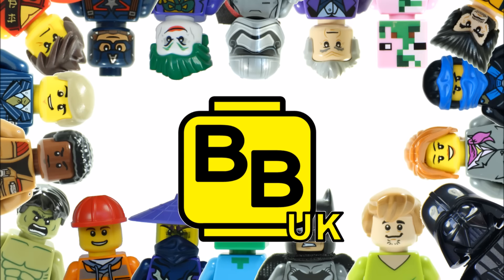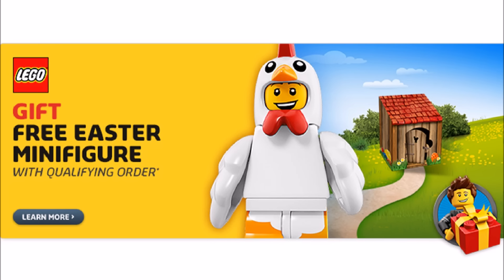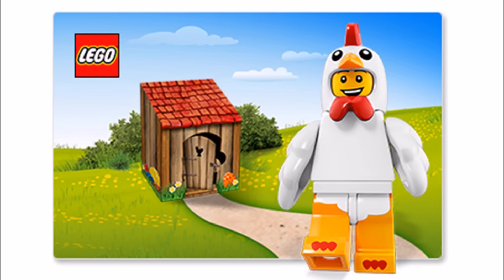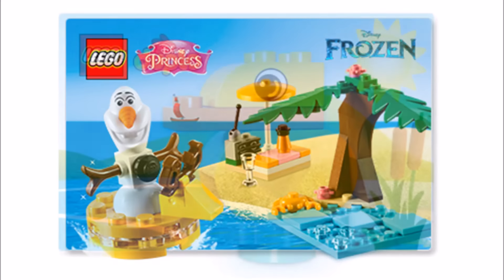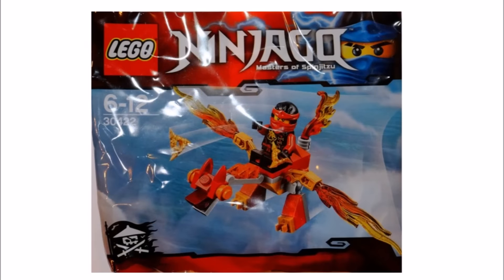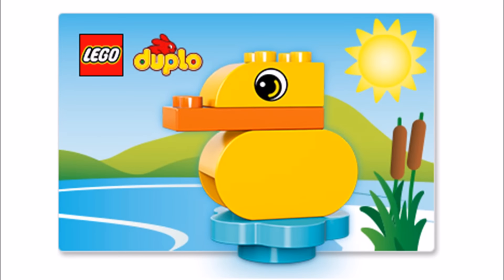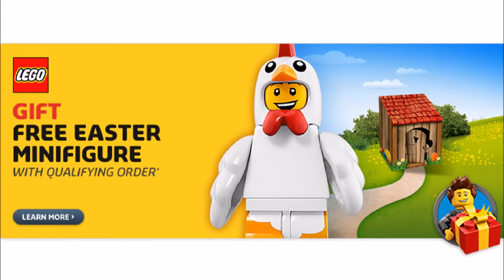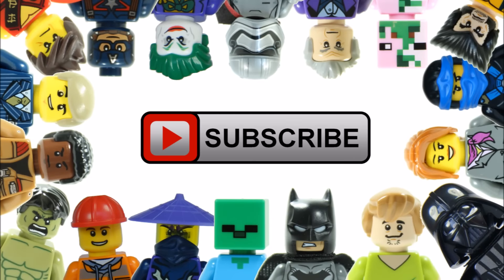LEGO 2016 LEGO SHOP WEBSITE MARCH PROMOTIONS UPDATE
Lego Update On March's Lego Shop Website Promotions For The UK, Europe, US & Canada!!!
All Promotions Run From The 1st-31st March While Stocks Last!!
:-UK & Europe Promotions, Spend £15 Or More On Lego & You Will Receive A Lego Easter Minifigure, Free Duplo Duck With Any Duplo Purchase
:-US & Canada Promotions, Spend $35 Or More & You Will Receive A Free Kai's Mini Dragon 30422, Free Duplo Duck With Any Duplo Purchase